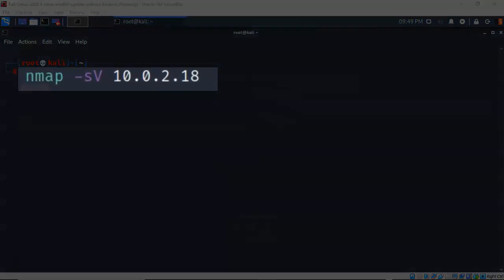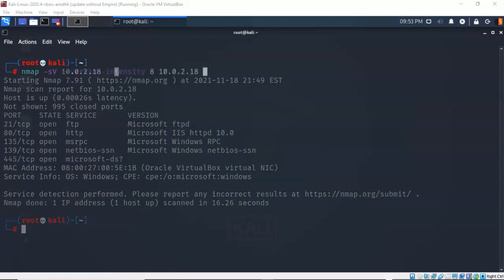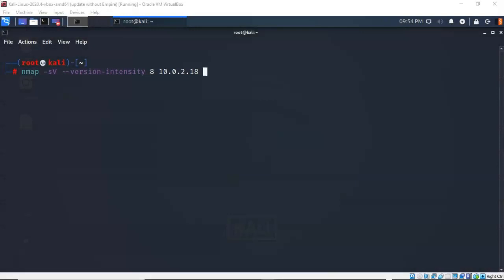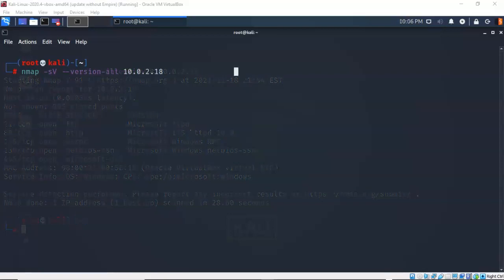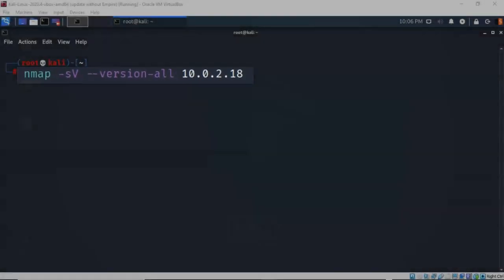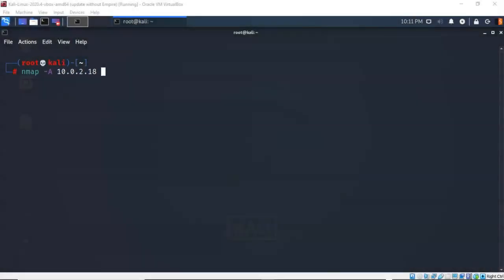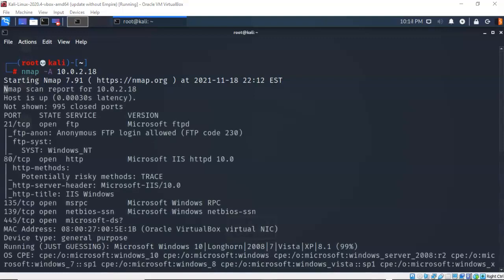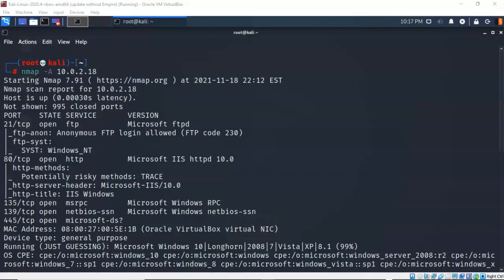Cyber Security Exam Prep - NMap Service and Version Detection